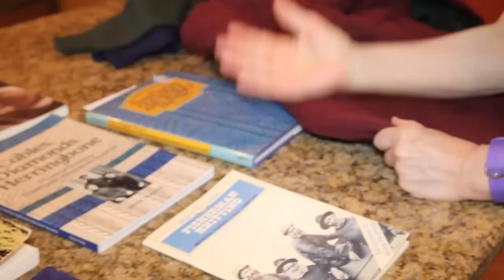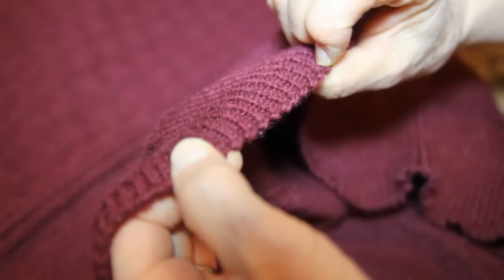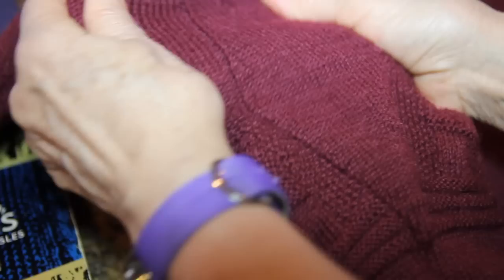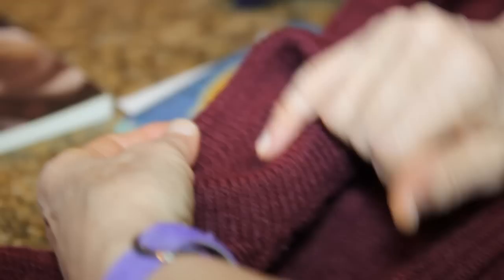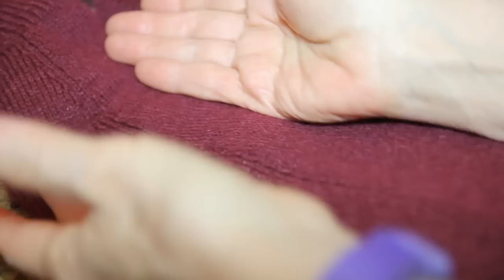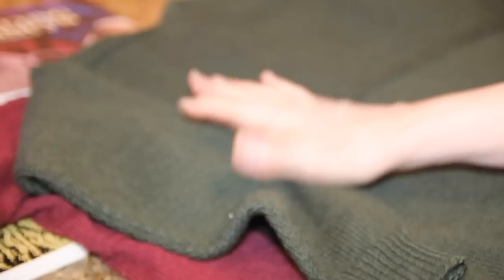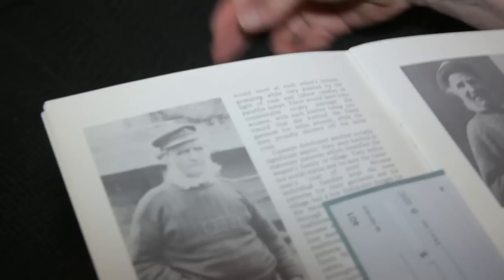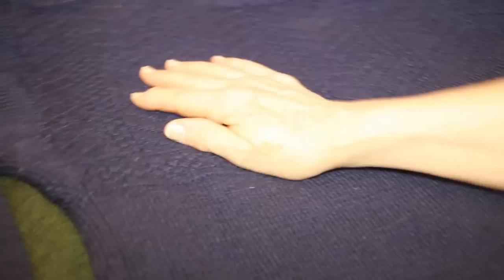The Characteristics of a Guernsey Sweater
Therese Inverso introduces you to the characteristics of a Guernsey\Gansey sweater. Therese also provides information on various books and yearn sources.